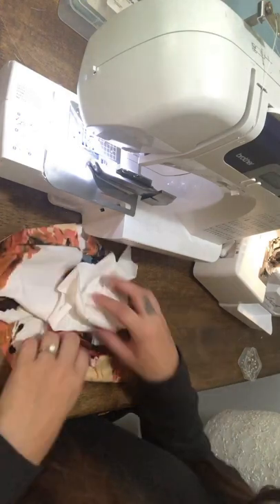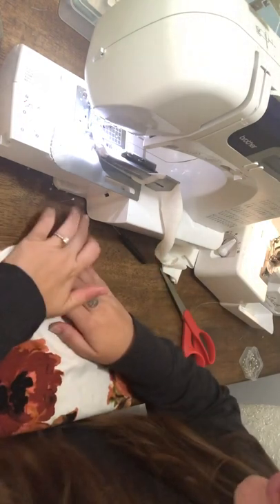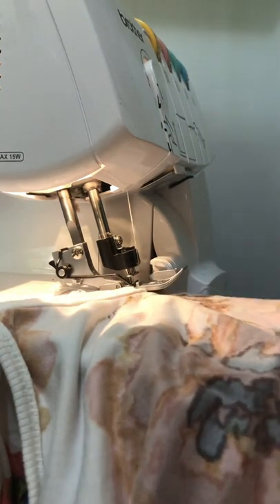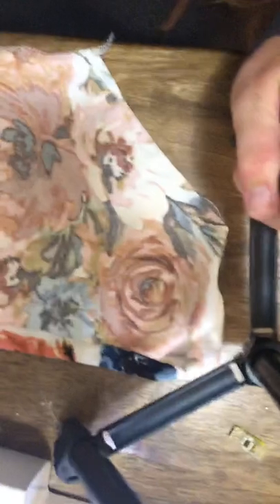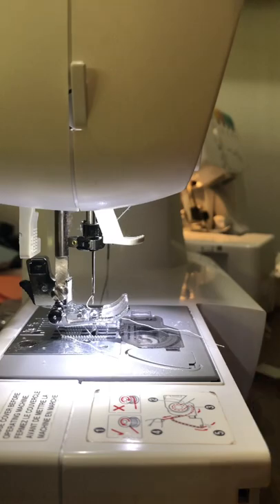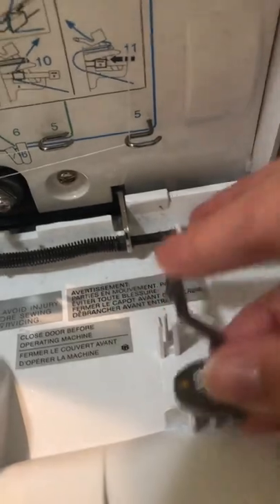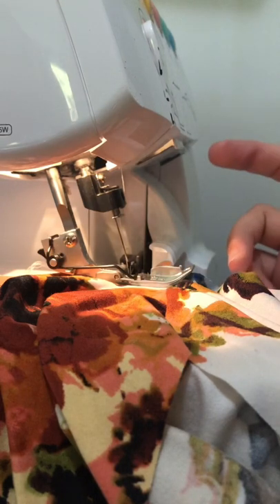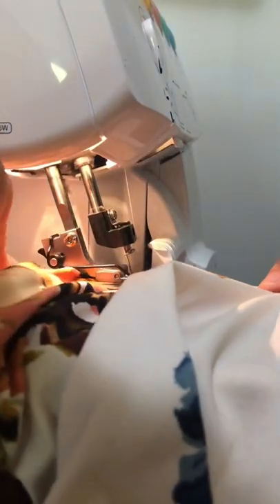Sleep Set SAL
Lowland kids Summer Sleep Set SAL!
Fabric: Knitpop.com
Pattern: Lowlandkids.com